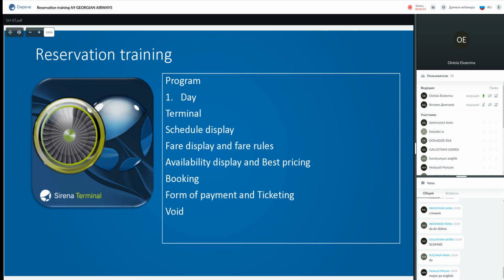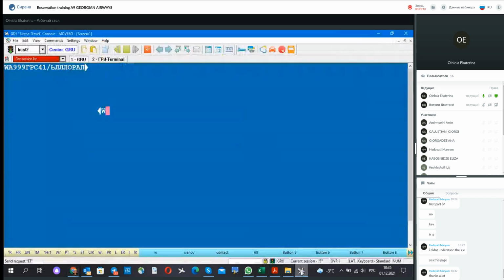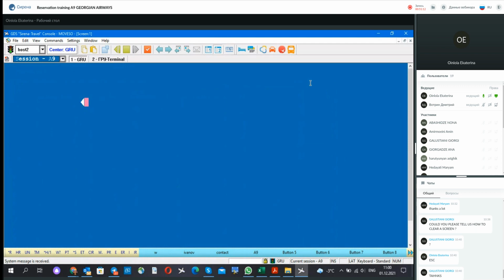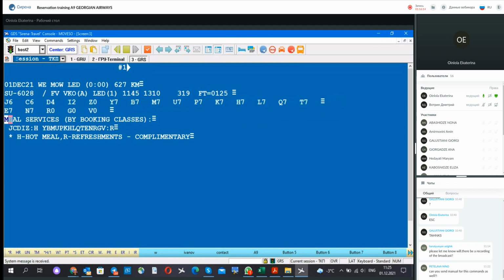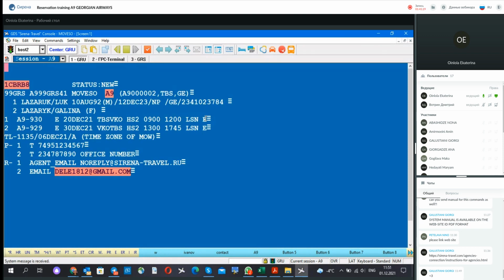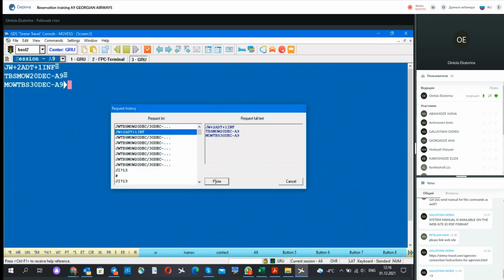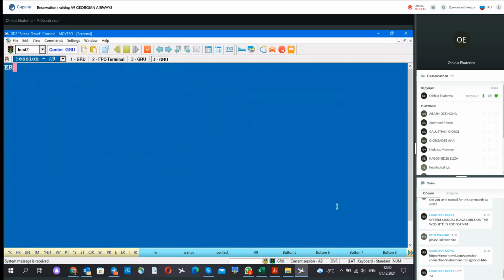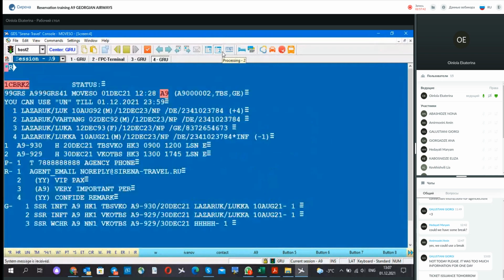1 Reservation training eng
0:25 plan of the 1st day
1:30 terminal description
2:01 two type of passwords
7:17 hot keys
25:22 login
28:55 change password
31:37 schedule
38:54 fare display
1:02:37 availability
1:21:30 book flight
1:34:10 add name
1:39:00 contacts
1:47:44 end or ignore pnr
1:56:43 best buy option
2:19:20 how to cancel seats, how to change flight segments order
2:23:05 how to change name, change documents line
2:35:03 how to add or remove other elements in pnr
2:44:33 pricing and ticketing